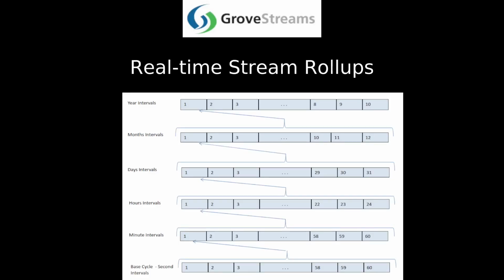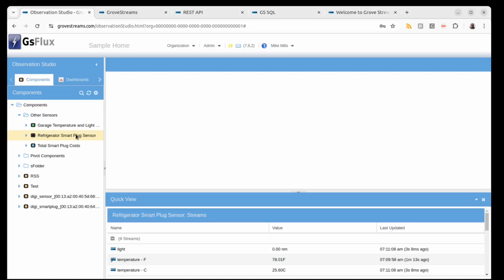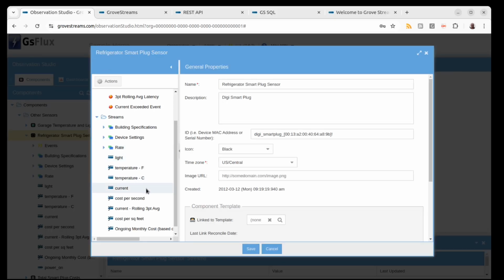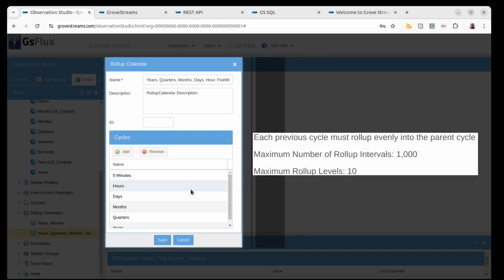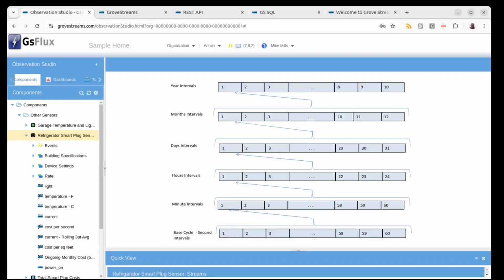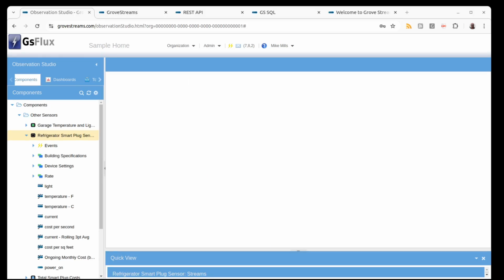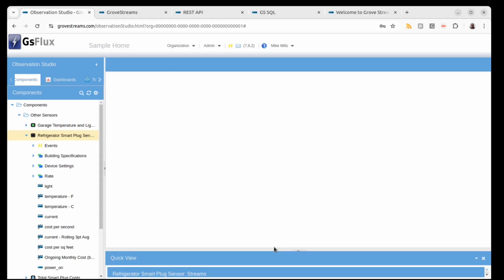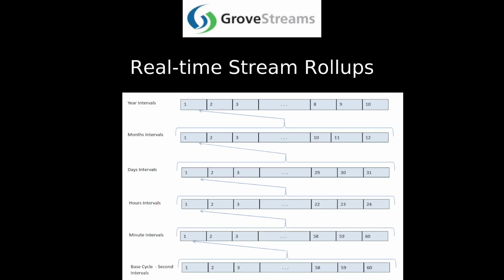EL 2: Real-time Stream Rollups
This video goes over time-series data stream rollups in GroveStreams. It gives a quick demonstration of how they  are available without any configuration, are real-time, fast and reliable.